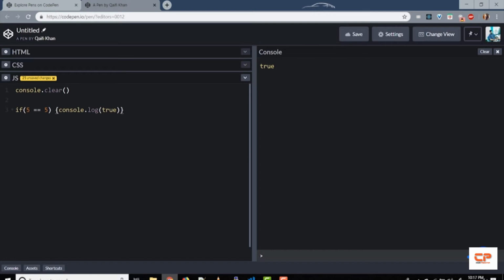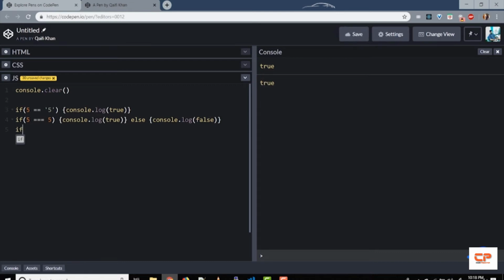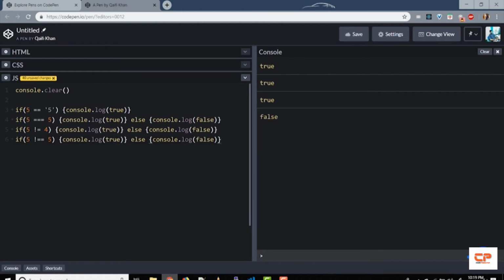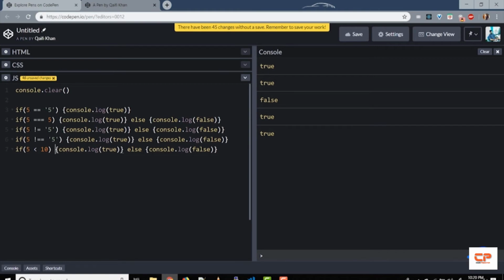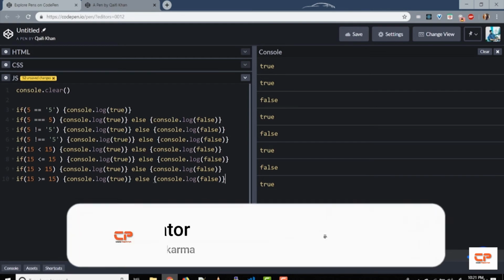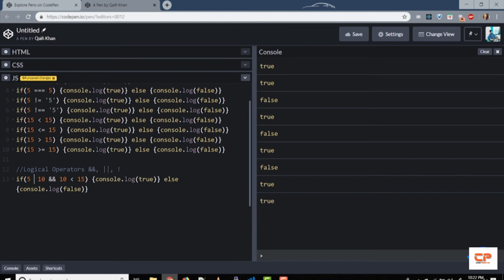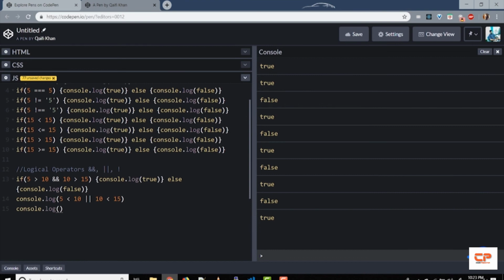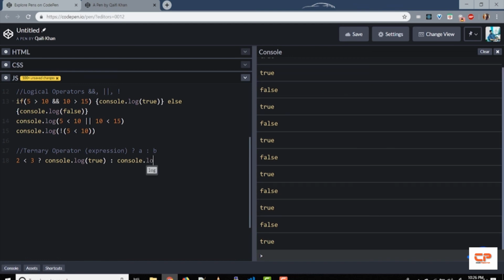#14 JavaScript Comparison and Logical Operators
Hi Guys!
In today's video, We will learn about Comparison operators.

JavaScript Comparison and Logical Operators